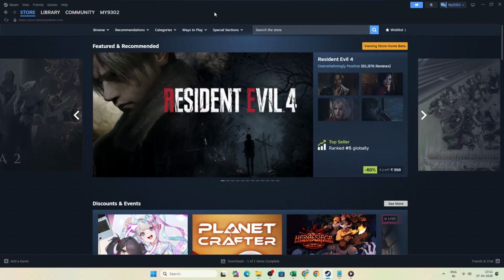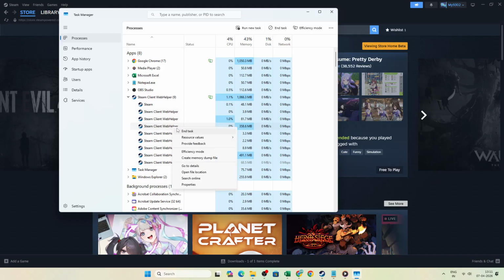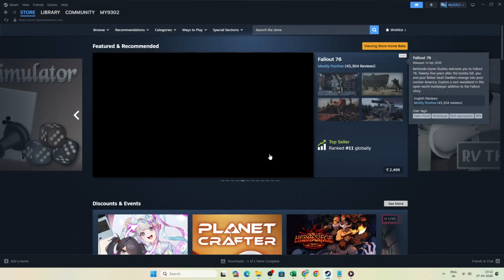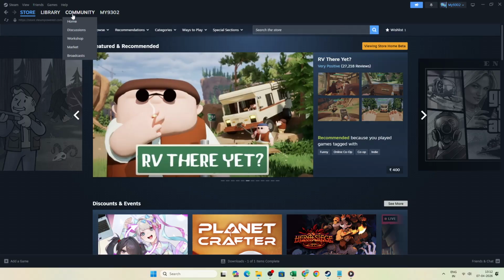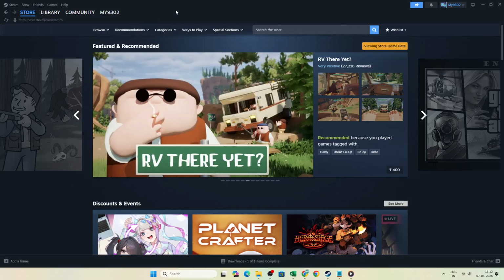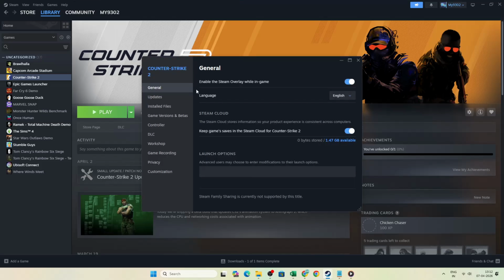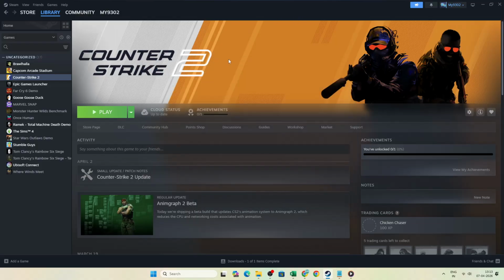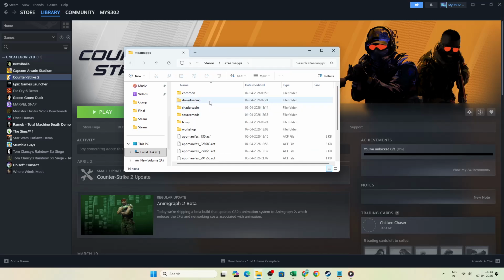How To Fix Steam App Already Running Error (Step By Step)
Learn how to fix the Steam App Already Running error with this quick and easy troubleshooting guide. If your Steam game won't launch or says it is already active, these steps will help you reset the Steam client and clear the 'app already running' status on your PC.